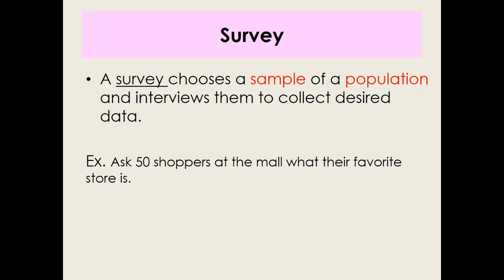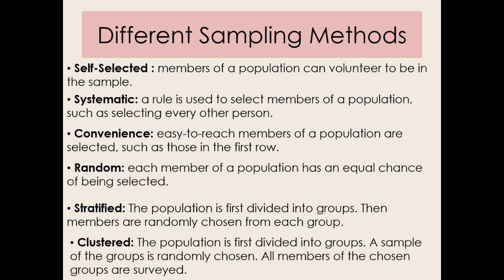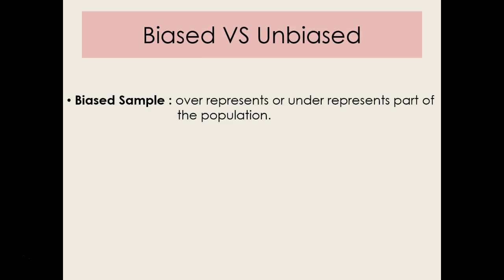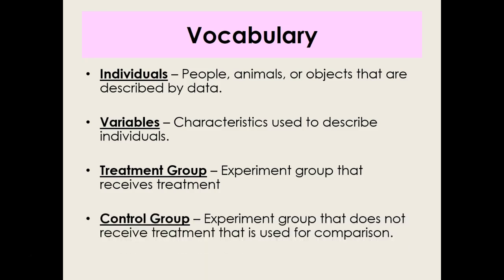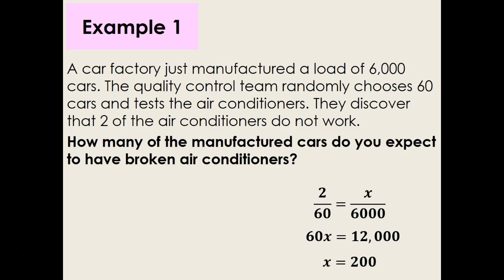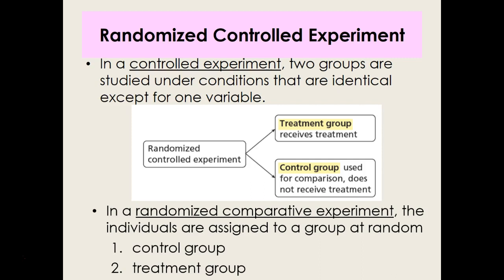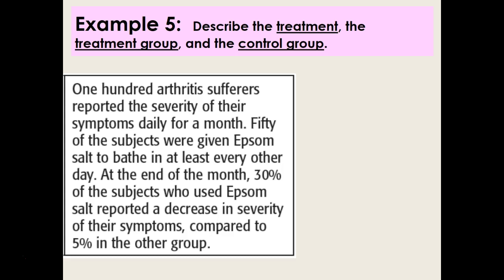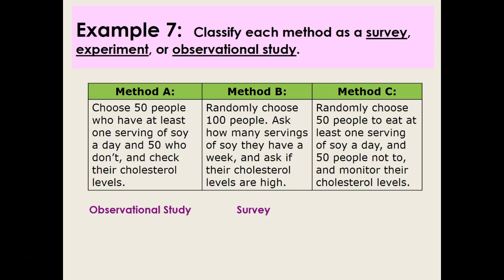Alg 2 - 6.2 - Samples Experiments and Observational Studies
Mr. Esra discusses sampling strategies, as well as the difference between experiments and observational studies.